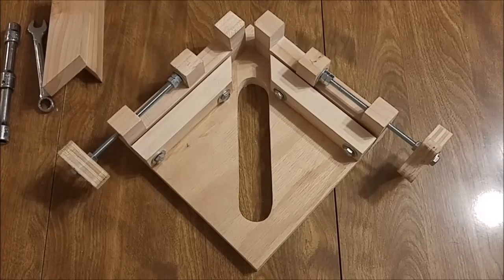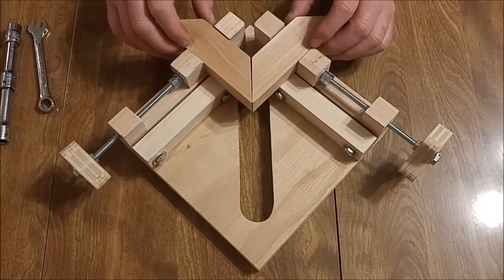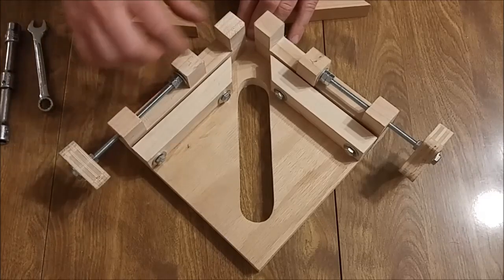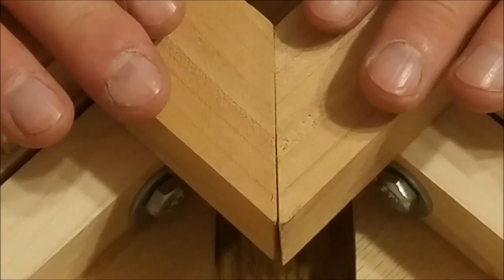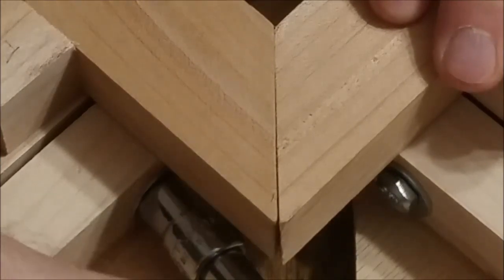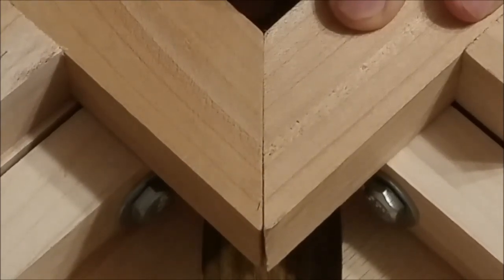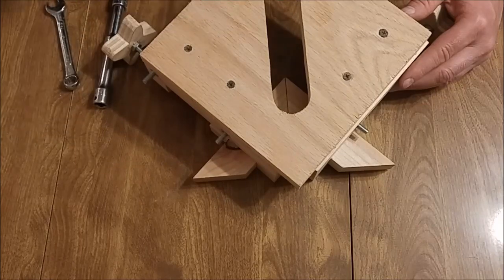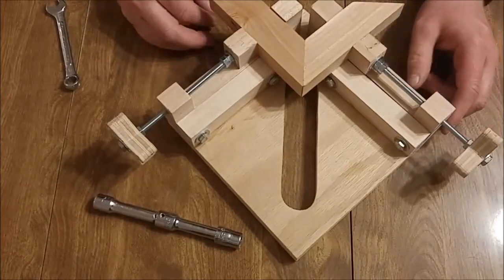Corner Clamp / Frame Clamp Jig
This Corner Clamp / Frame Clamp Jig video shows a design to help with joining two work  pieces with 45 degree angle miter cuts for use in making picture frames, boxes or there square/rectangular woodworking projects. The jig first clamps down on the two work pieces and then micro-adjustment features are used to make a tight fitting joint. There is access to all four surfaces of the joint to check fit, clean up excess glue, or to add other fasteners like screws or brad nails. Multiple instances of the jig can be used to clamp all four corners of a picture frame, and for that matter jigs can be used on both top and bottom of tall work piece such as with boxes. The jig is inexpensive to make with majority of the cost being the bolt hardware. As an estimate I figure it cost about $2 in hardware and $1 in wood for total of $3 to make this jig.

Google Sketchup CAD tool was used for the upfront design. There is a dimensioned 3D CAD model is available if interested for this project. The CAD model for this project is located on the Sketchup official model database at the below link in case it may be help with your project
Type in 'Corner Clamp / Frame Clamp" , or you could type in my user name Dumas5000 to find the CAD model. Sketchup is a free CAD tool.